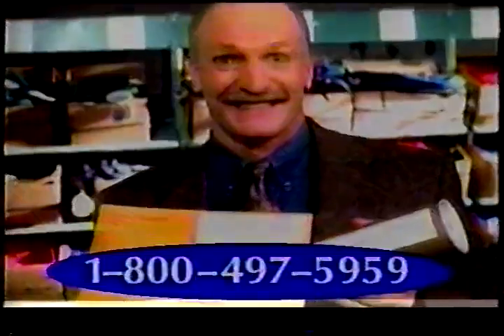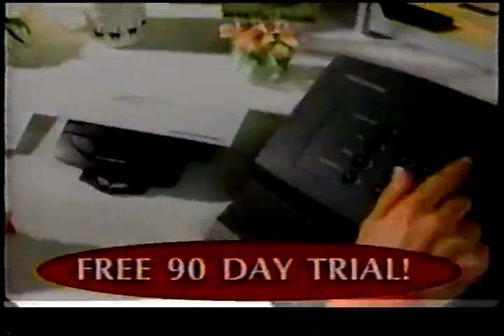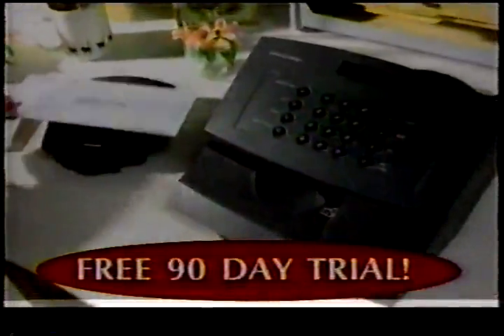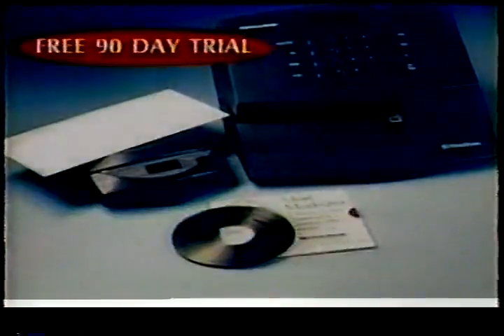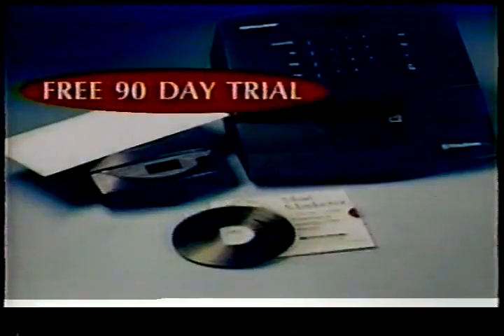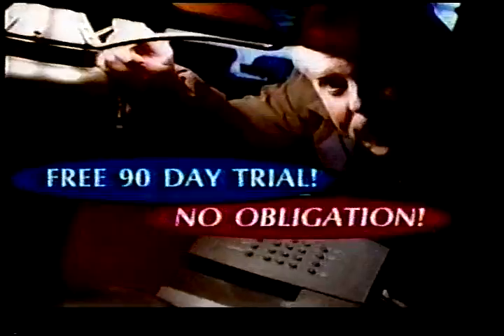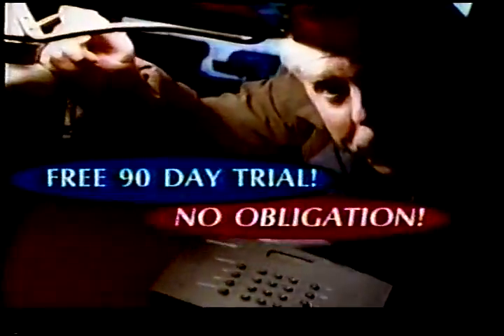Ads on TWCh PitneyBowes personal PO.mp4